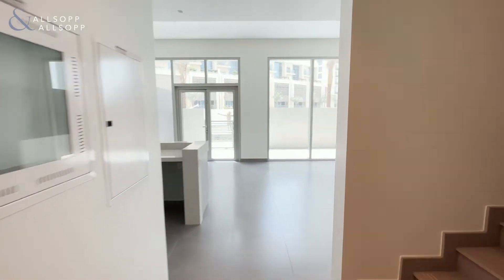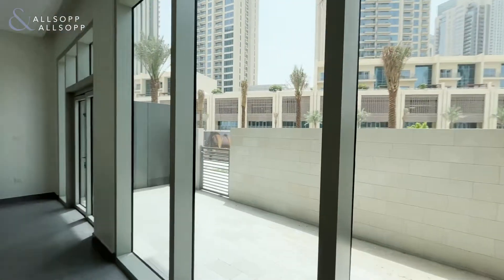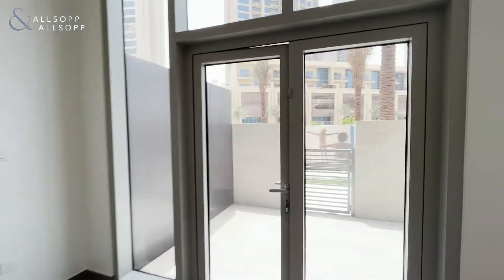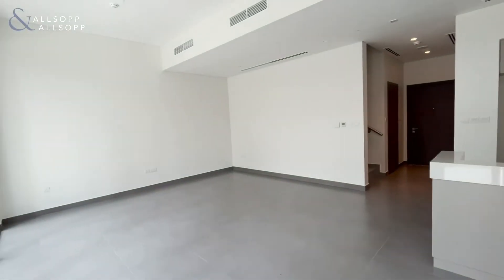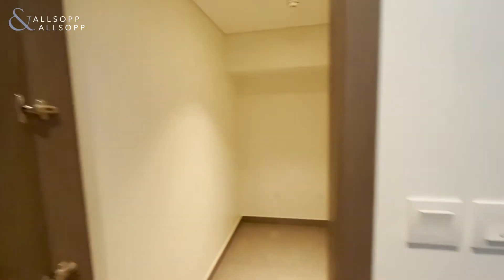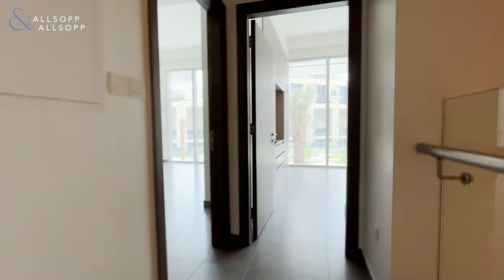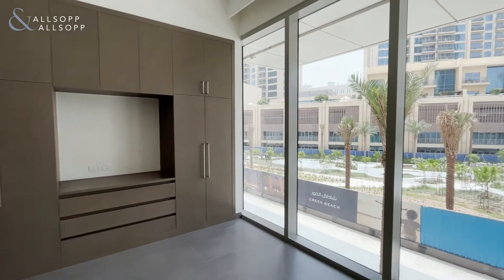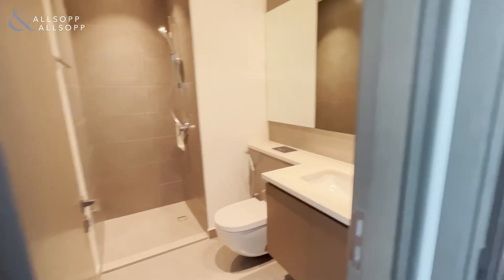2 Bed Apartment in DUBAI, Creek Gate, Dubai Creek Harbour The Lagoon (Duplex). Click to view!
Property Reference:
L-193322

Listing agent:
Abbey Priestley